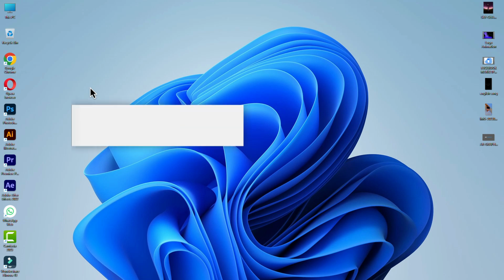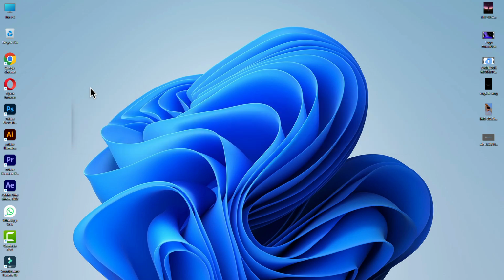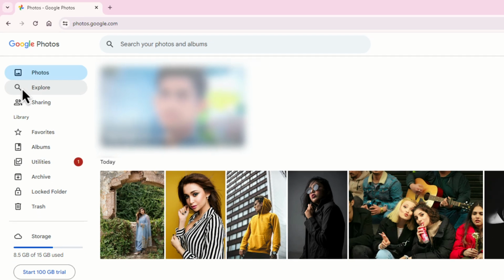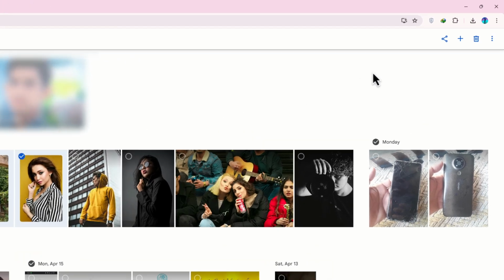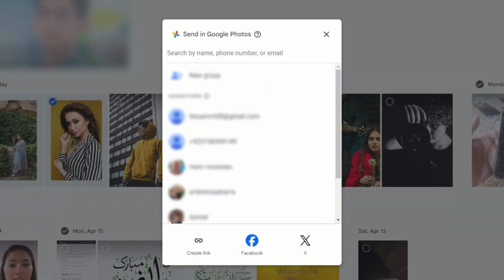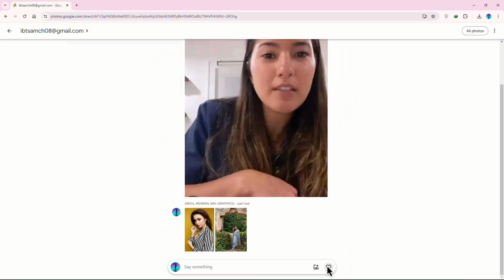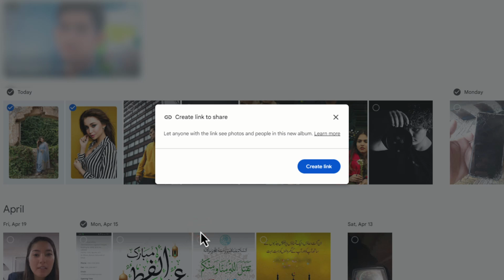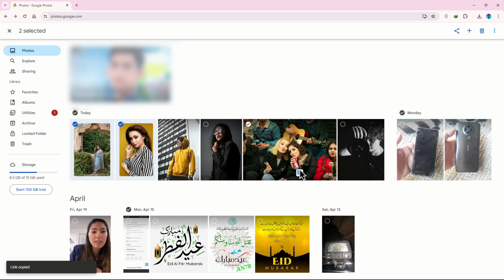How To Transfer Google Photos To Another Account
How To Transfer Google Photos To Another Account | Learn how to easily transfer your Google Photos to another account in this step-by-step guide! Say goodbye to the hassle of manually moving each photo one by one. Watch the video to streamline the process and make your life easier.

Time Stamps ⏰
0:00 Intro How To Transfer Google Photos To Another Account
0:15 How To Transfer Google Photos To Another Account
1:10 Final How To Transfer Google Photos To Another Account